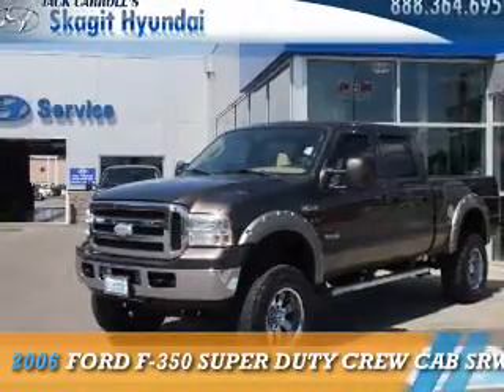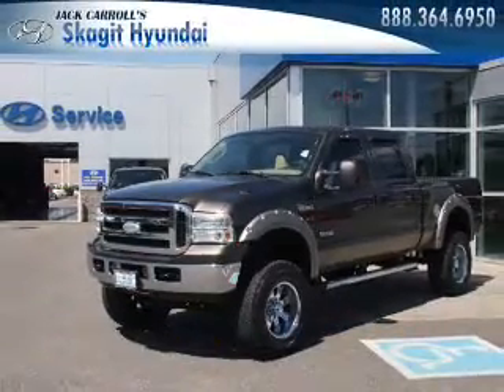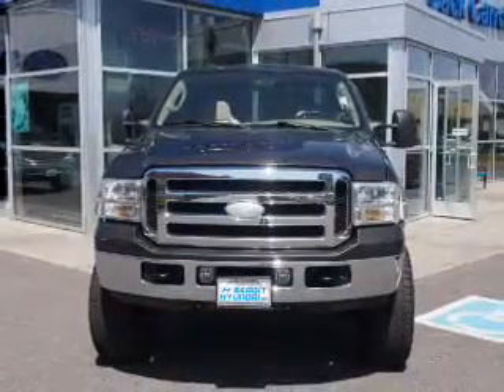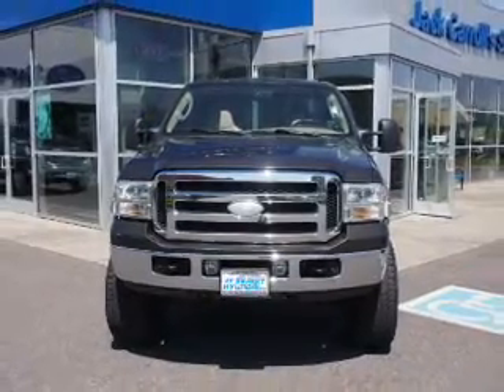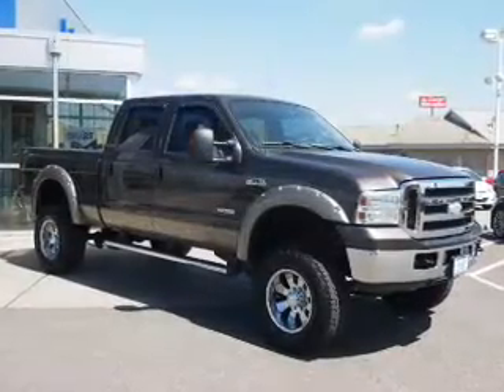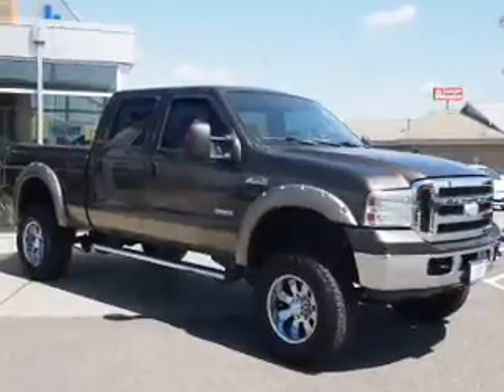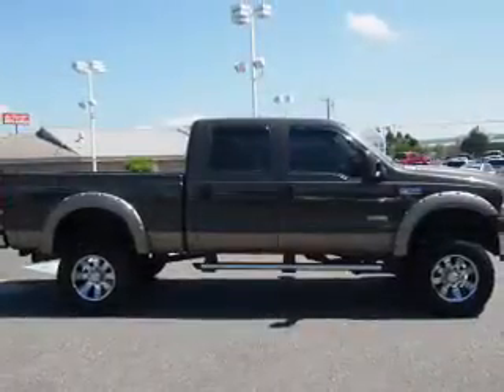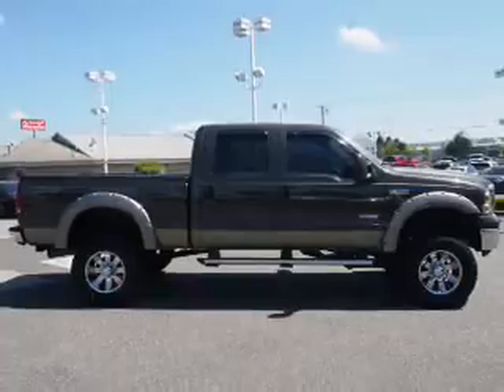2006 Ford F-350 Super Duty E0510A - Burlington WA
Year: 2006
Make: Ford
Model: F-350 Super Duty
Trim: CREW CAB SRW 4X4
Engine: 6.0 liter 8 cylinder 4WD
Transmission: Automatic
Color: Brown
Mileage: 137825
Address:
1313 Goldenrod RoadBurlington, WA 98233
VIN:1FTWW31P56EB76639